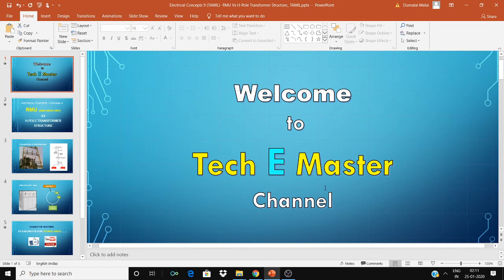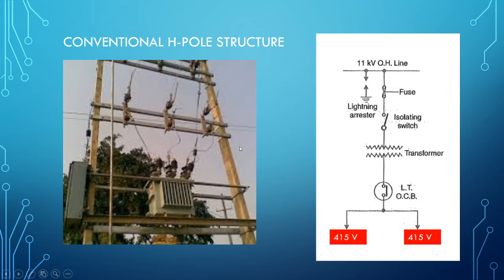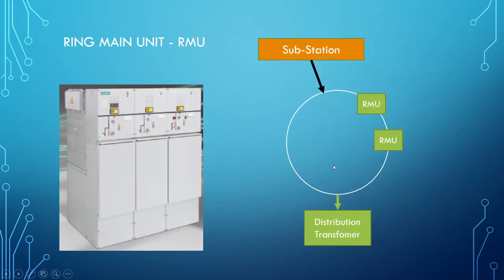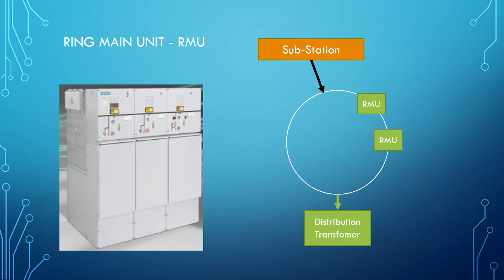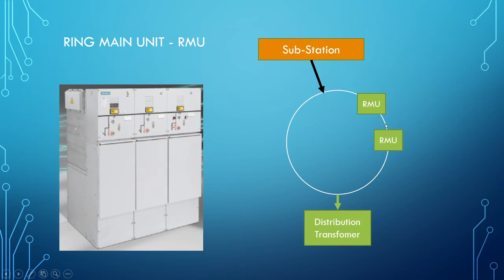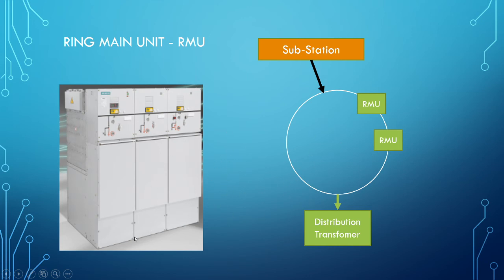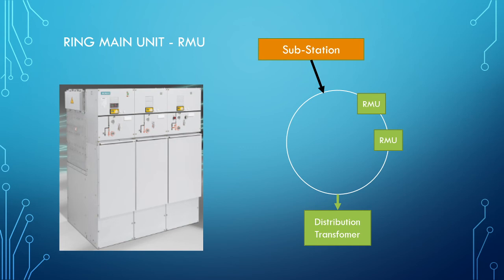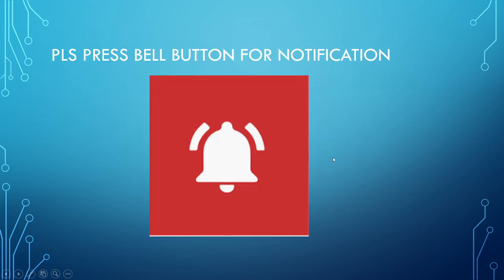RMU Electrical Concepts 9 RMU Vs H Pole Transformer Structure (English)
This video explains about the Ring main system unit of power distribution system.